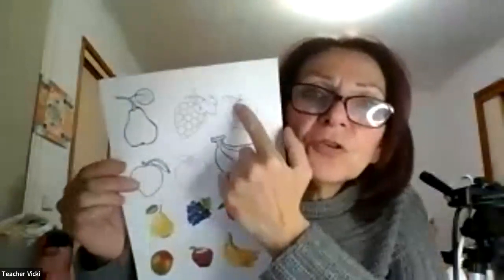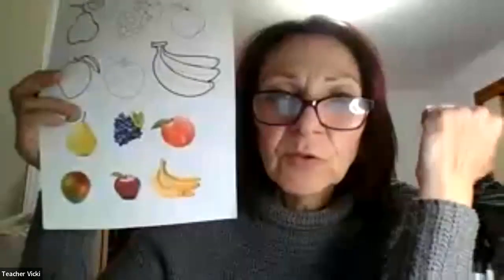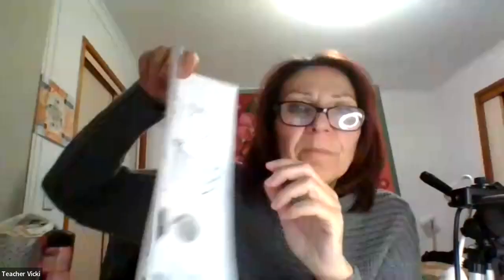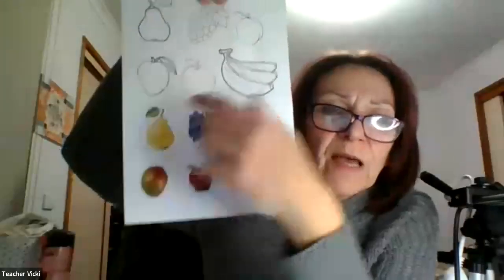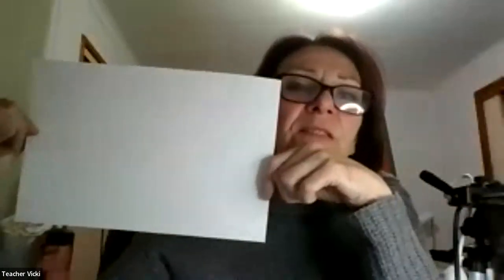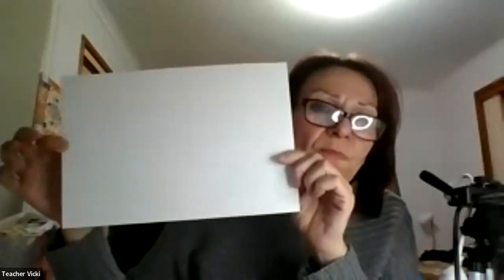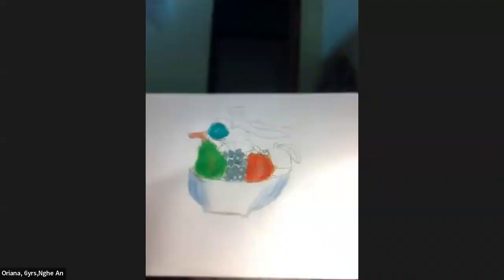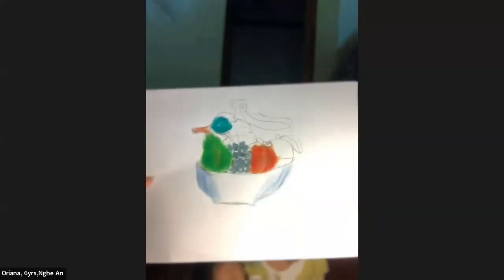Art Class with Teacher Vicki | 16/08/2023